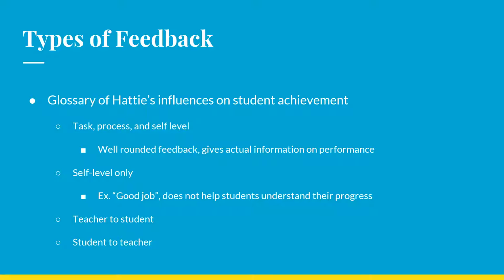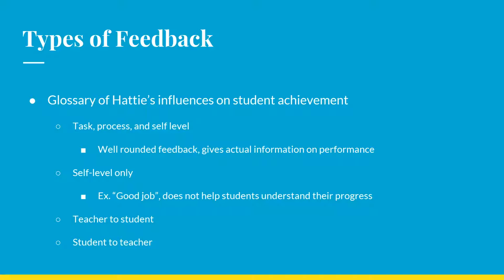Flip presentation - Feedback